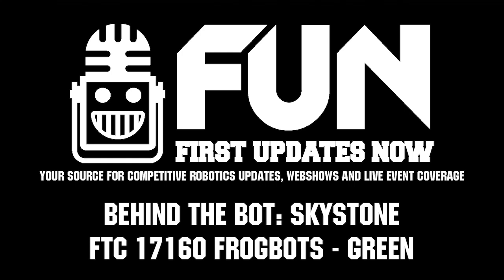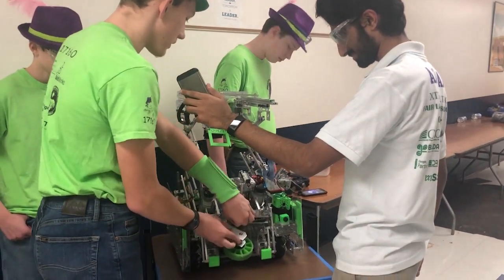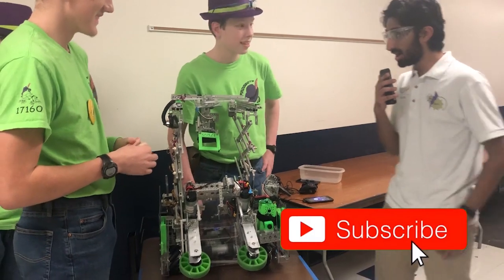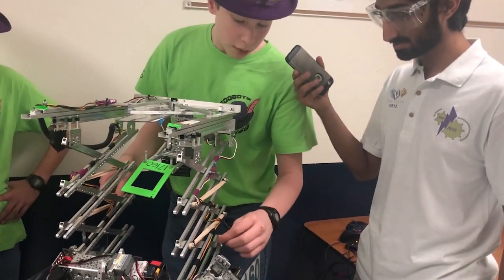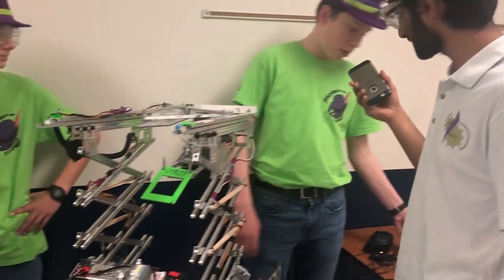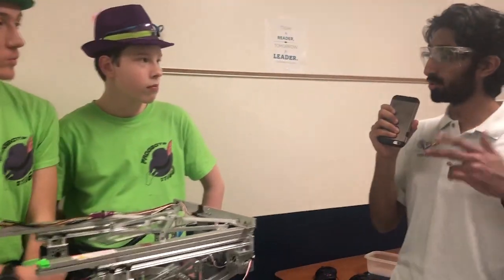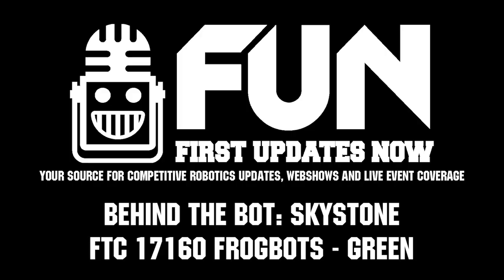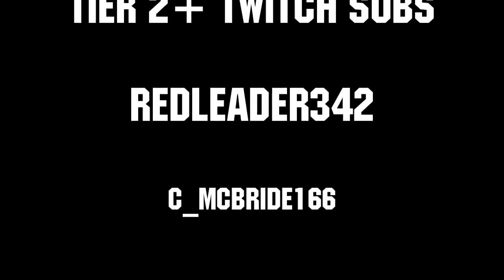Skystone Behind the Bot FTC 17160 FROGbots - Green - First Updates Now